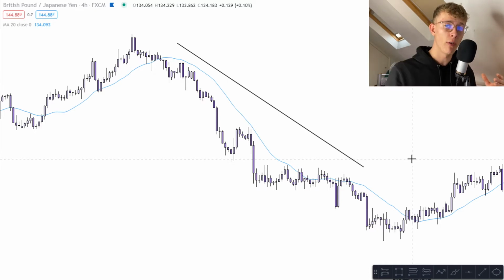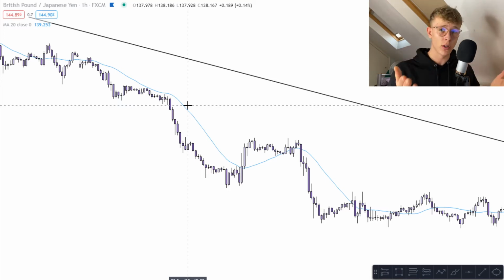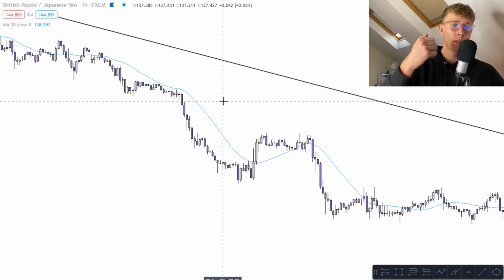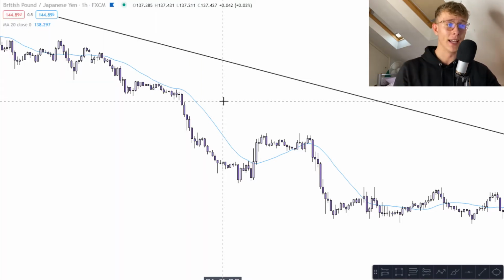FOREX DEVELOPING A TRADING PLAN - HOW TO BE THE 1% THAT DONT QUIT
What is good everyone, this video for anyone that is serious about trading. I talk about the criteria that is, in my opinion, needed for developing a trading plan. Many traders give up and don't even try to develop a plan. This video will give you the insight for what should be part of your trading plan.

Trading is about creating a plan and sticking to it. Treating it like a business and taking it seriously!